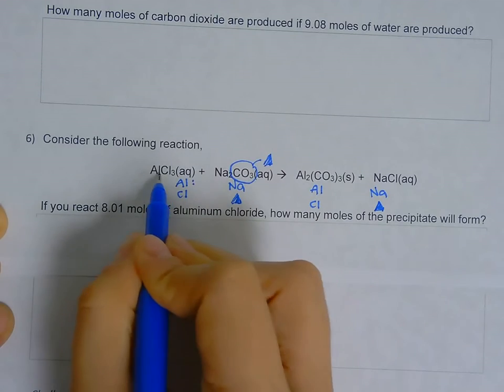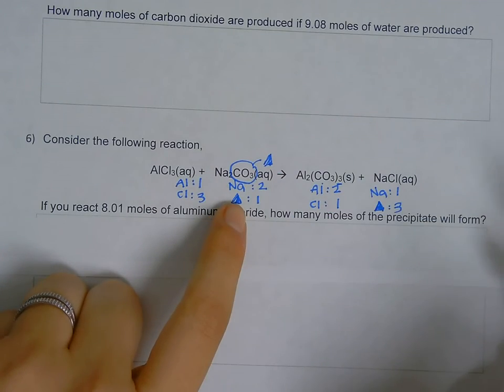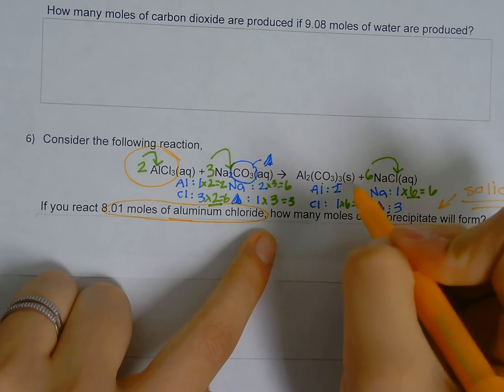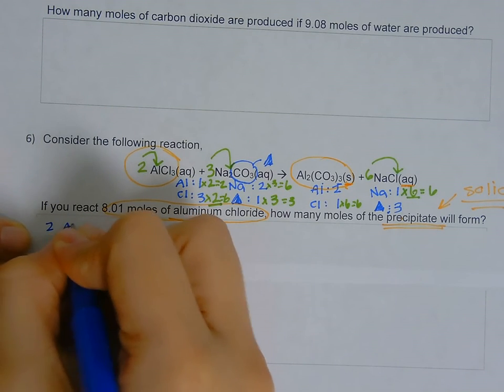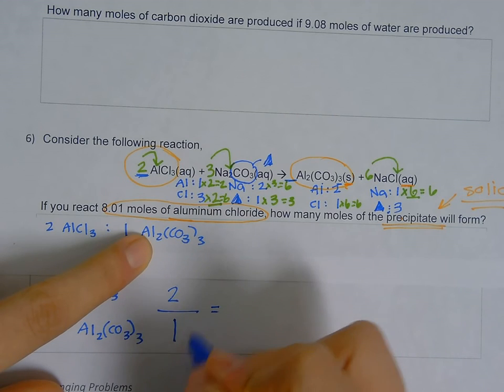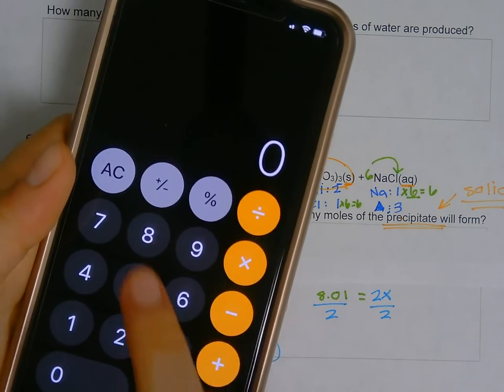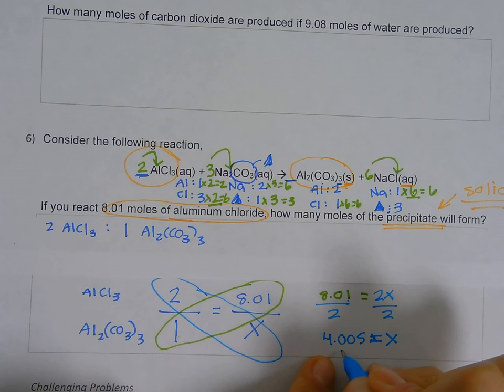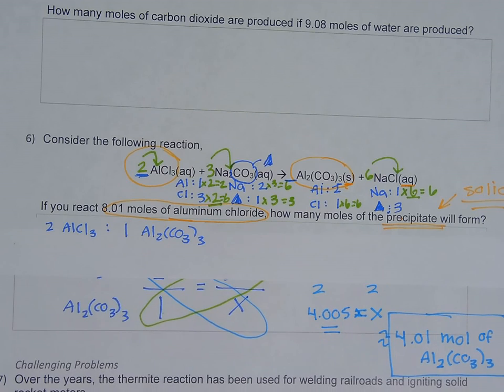Mole Ratios Example 3